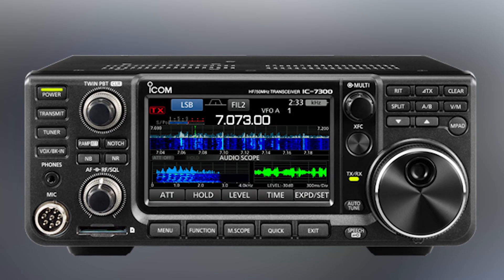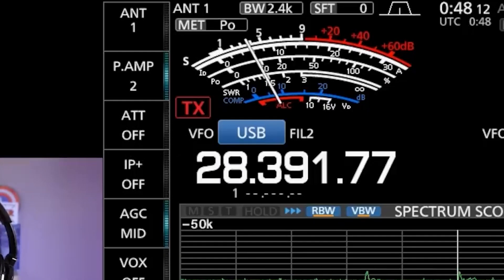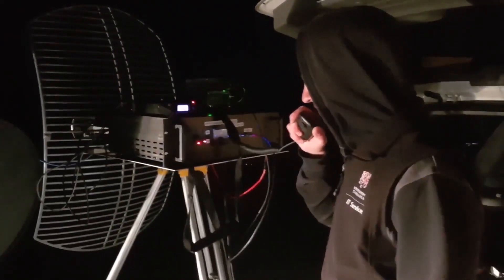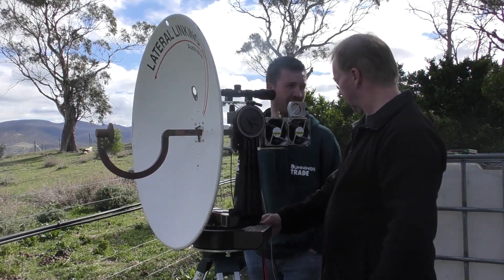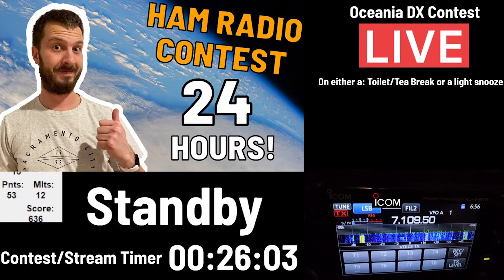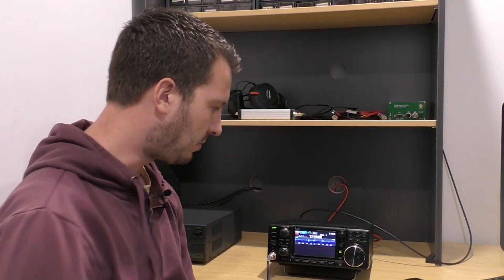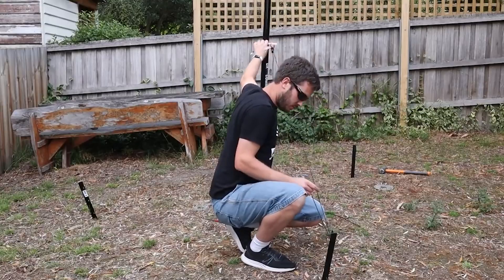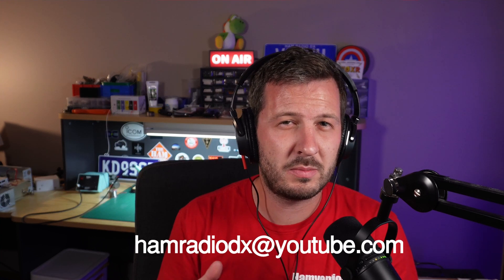ICOM Hamming it Up with Hayden H., VK7HH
Hayden Honeywood - VK7HH, the Host of HAM Radio DX, reviews the sophisticated capabilities of the IC-7610, a significant upgrade from its predecessors in Icom’s line of radios for the amateur HAM enthusiast. This discussion emerges amid a growing interest in more advanced amateur radio equipment.

Honeywood provides an in-depth look at the IC-7610, discussing its enhanced features such as dual watch receivers, video output for streaming, and improved antenna ports. He compares it to earlier models like the IC-7300 and explains its benefits for amateur radio enthusiasts looking for a robust setup. Honeywood’s personal experiences and technical insights offer viewers a comprehensive review of the radio’s capabilities and potential.